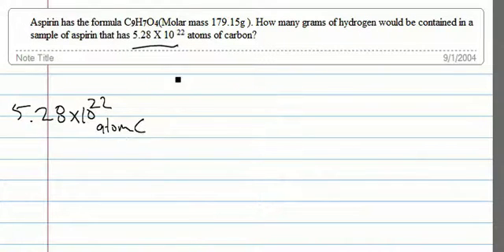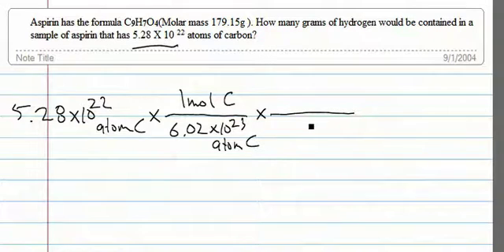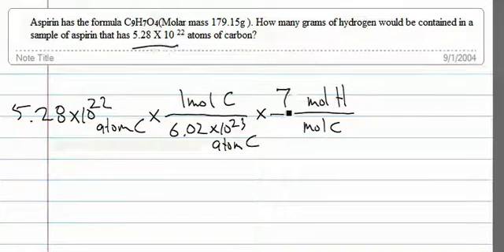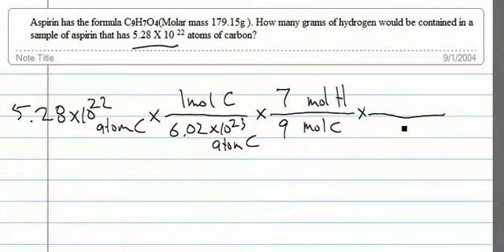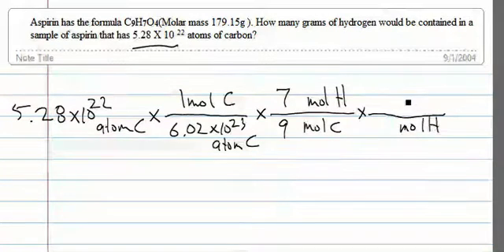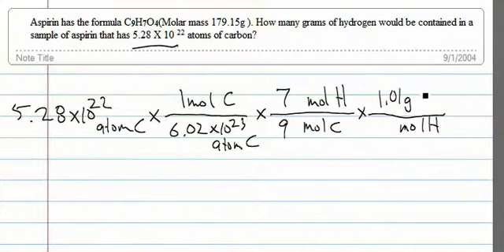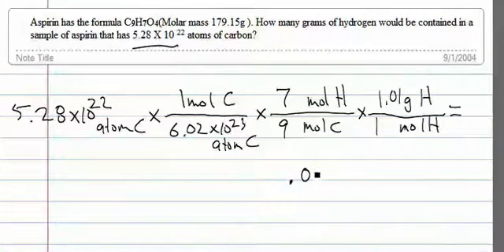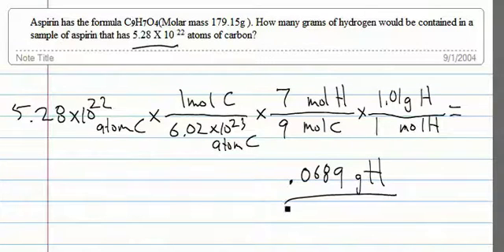Moles calculation 1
Using mole ratio, molar mass and Avogadro's number to perform mole calculations.